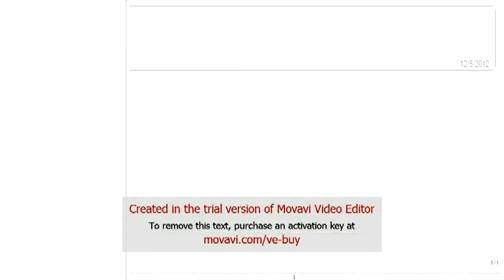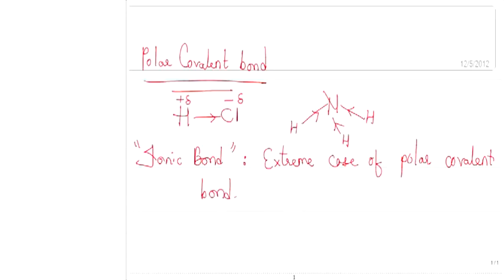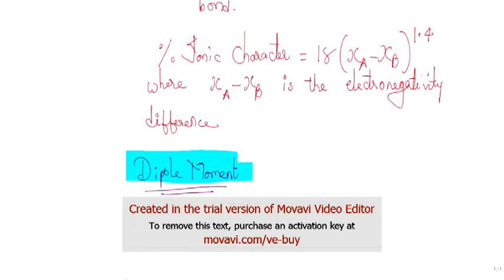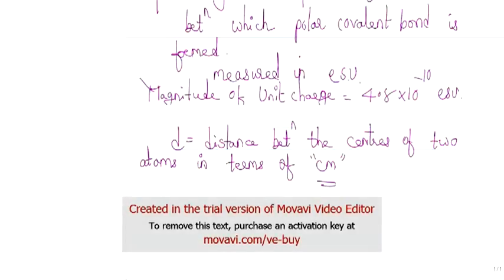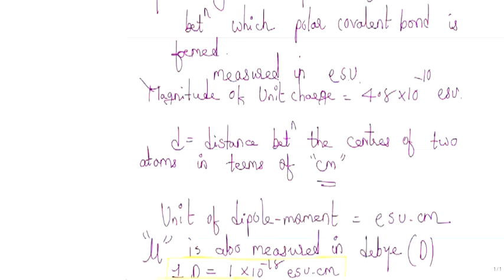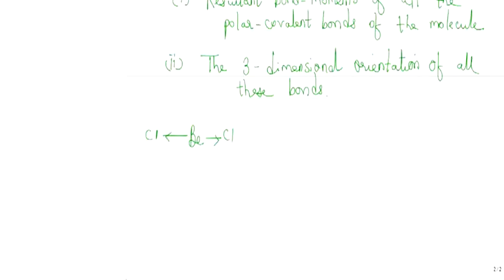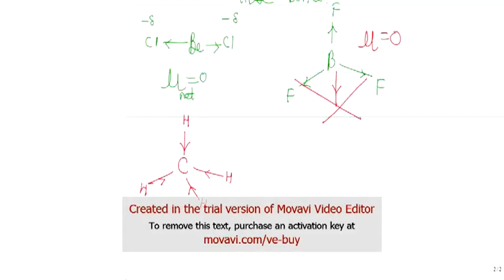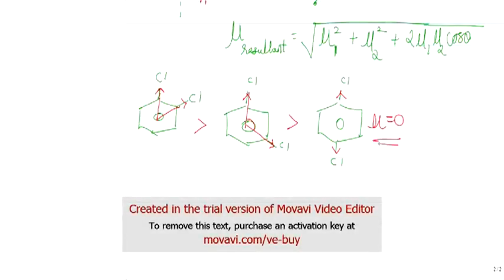STD.11 Chemistry Sem.1 Ch.1 Polar covalent bond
Video of Chemistry-11_Semester-1_Chapter-1 Polar covalent bond